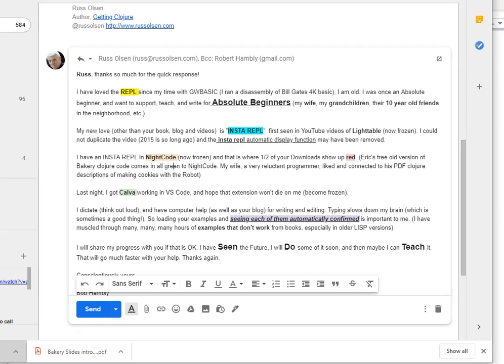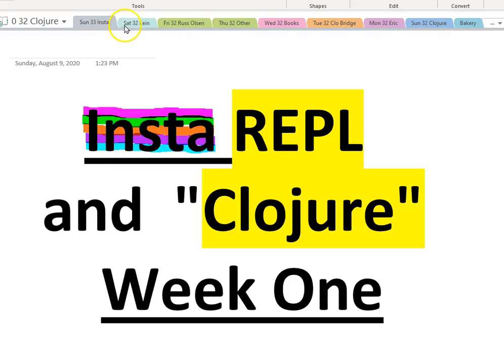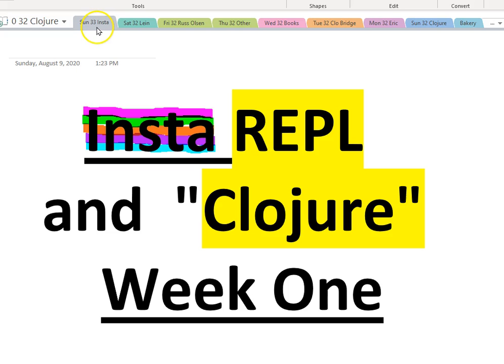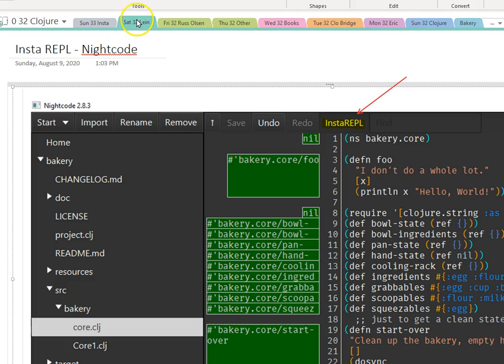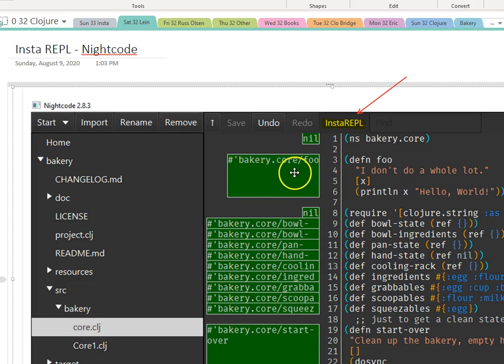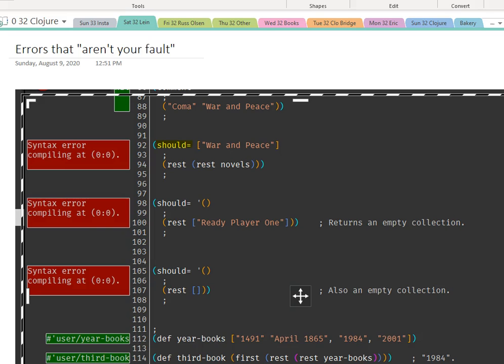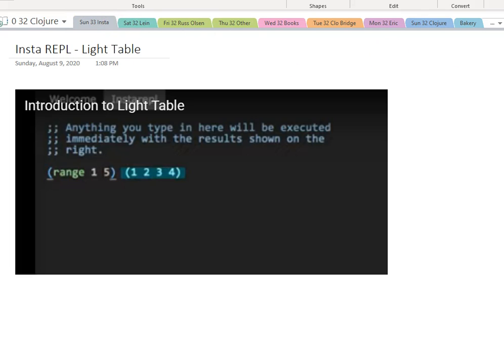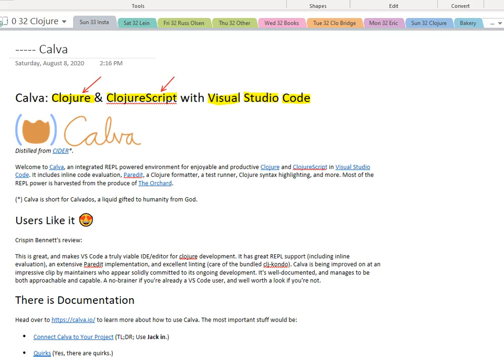Insta REPL (instarepl) and Clojure Beginner - Week One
Clojure, LISP,  Beginning Programmer, REPL, InstaREPL, YouTube Screencast, OneNote, "One Take Video", Teaching, Learning

Learning Clojure to Teach it. Focused on Absolute beginners. A REPL (read eval print loop) is great for programmers at all levels, but is especially helpful for beginners. An INSTA REPL (instarepl) will evaluate your code before you have pressed ENTER, very impressive and very helpful.

The Video illustrates some YouTube Techniques. It uses OneNote slides (pages) as the visuals, including daily reports from OneNote Sections for each day of the Week along the top of the screen. We used the "One Take Video" idea for the actual recording, but spent a good deal of time making the "script," i.e. planning the slides.

There are times (3) where I forgot a word, and will fill in those details in the comments. This is a beginner video. I am still learning. I welcome corrections and suggestions to help with the goal of teaching beginners.

I included a letter I was writing to Russ Olsen as a context guide for the video. I suggest that you consider making a screencast (i used screencast-o-matic) for letters, books, blogs you are writing as starting drafts for other teaching materials. Words are good, but pictures and video will really help the next generation of learners.

Some words that I forgot during the video were:

Kindle Unlimited - $10 per month for free books on lots of subjects

IDE - Integrated Development Environment (for programming - Light Table, Nightcode, VS Code)

JDK - Java Development Kit - for developers to use the...
JRE - Java Runtime Environment - that creates a machine specific ...
JVM - Java Virtual Machine - used by Clojure so it can run on Windows, Mac's and Linux